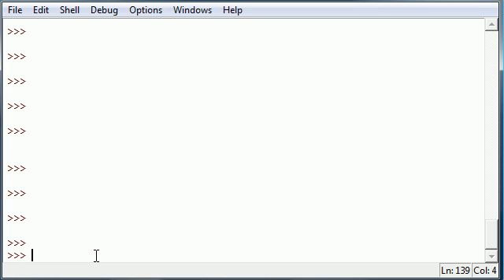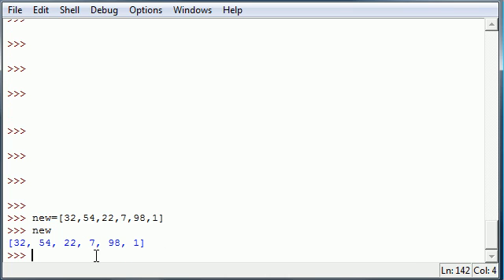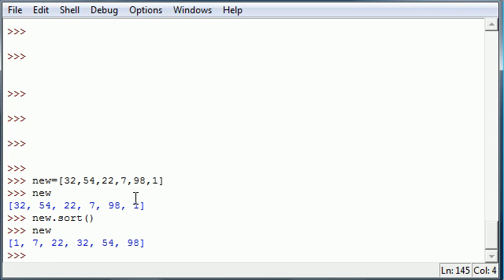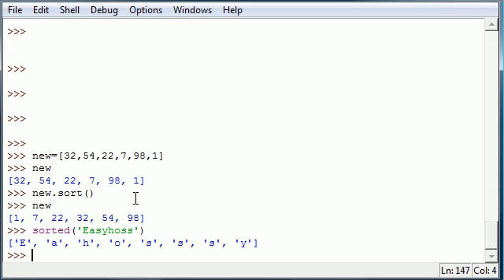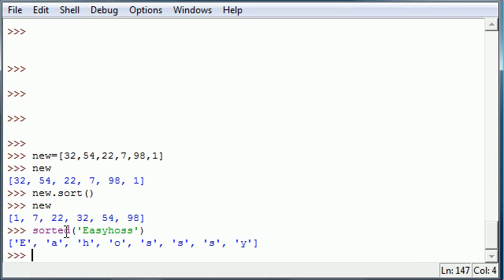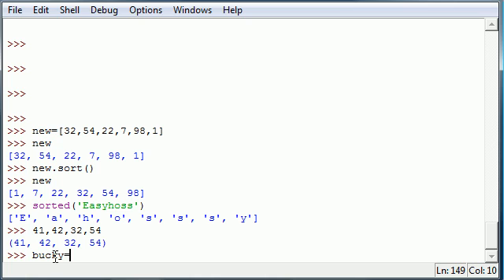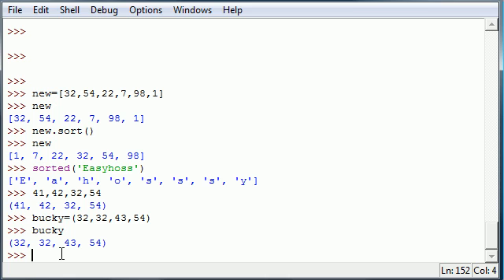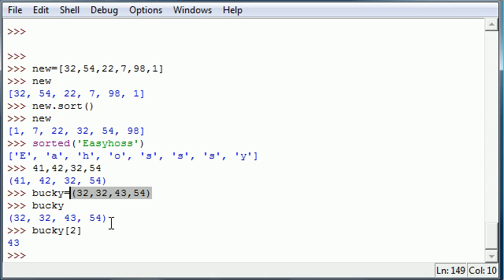Python Programming Tutorial - 16 - Sort and Tuples